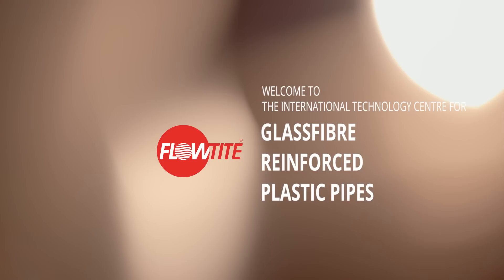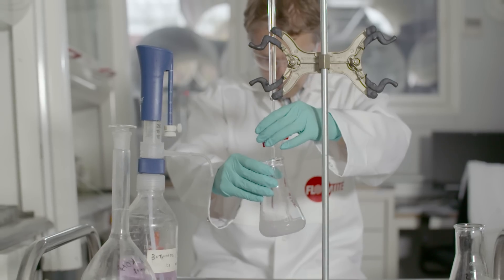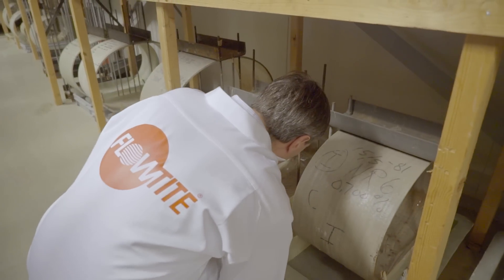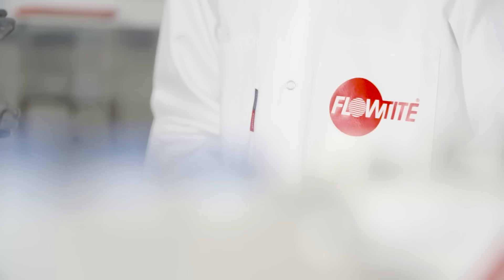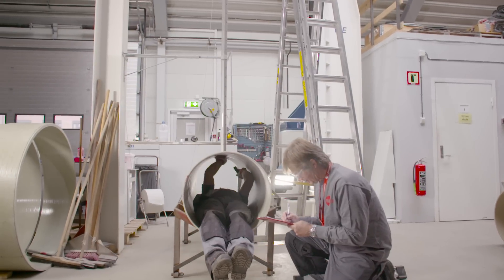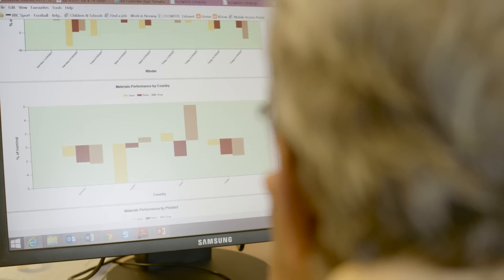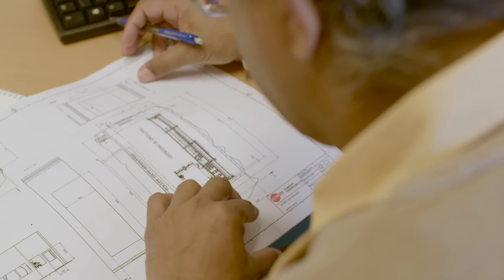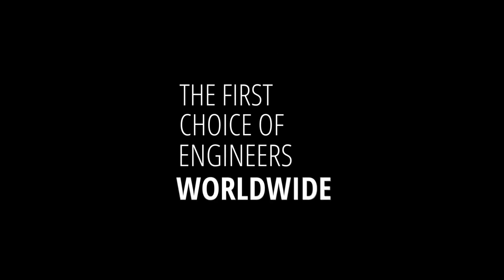The World's Largest Certified GRP Pipe Laboratory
A video presentation of the worlds largest laboratory for glassfibre reinforced plastic pipes (GRP).